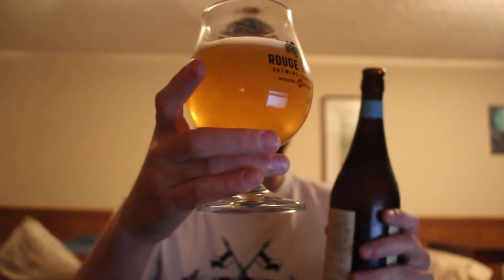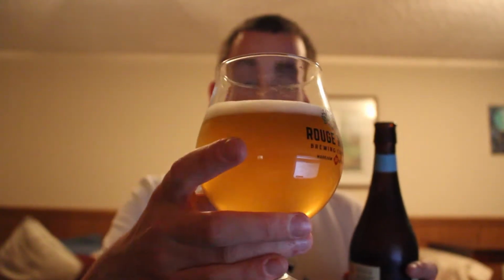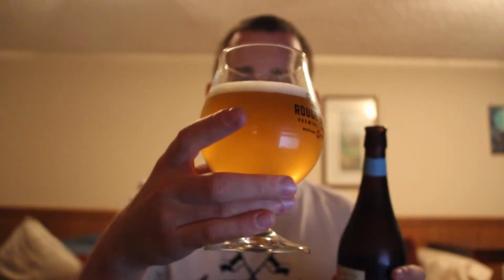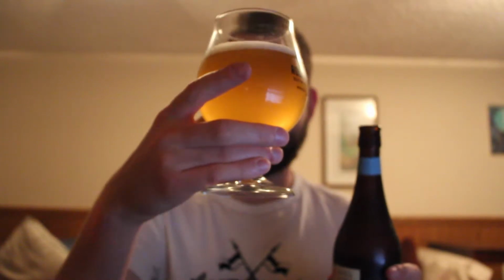BEER REVIEW #20: SAISON-BY BEAU'S BREWERY: SAISON STYLE BEER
WooHoo, Beer Review 20!!! Today, I bring to you a delicious beer from Beau's Brewery, their Saison, saison style beer. An amazing beer chalk full of flavour that will 100% cool you down on a hot ass summer's day. Cheers!